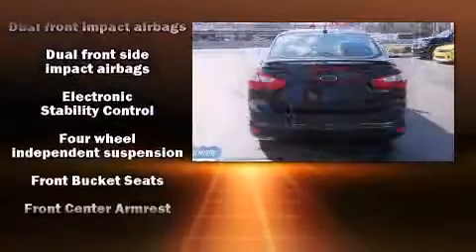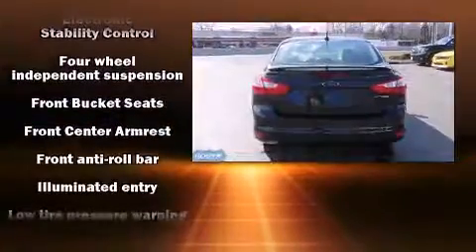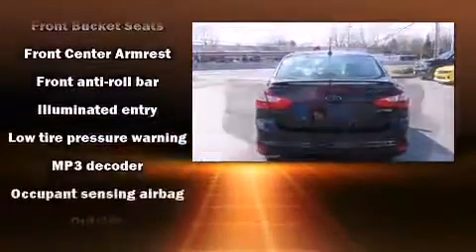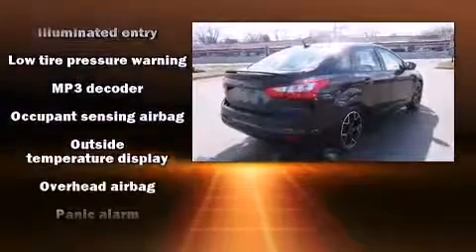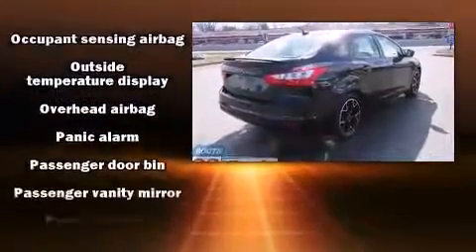2012 Ford Focus SE in Pompton Plains, NJ 07444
Familiarize yourself with the 2012 Ford Focus. Smooth gearshifts are achieved thanks to the 2 liter 4 cylinder engine, and for added security, dynamic Stability Control supplements the drivetrain. Top features include front fog lights, a tachometer, variably intermittent wipers, adjustable headrests in all seating positions, front bucket seats, telescoping steering wheel, power windows, and more. Take assurance in side curtain airbags, providing head protection in the event of a severe collision. We have a skilled and knowledgeable sales staff with many years of experience satisfying our customers needs. They'll work with you to find the right vehicle at a price you can afford. We are here to help you.